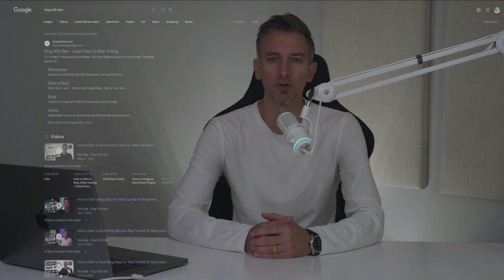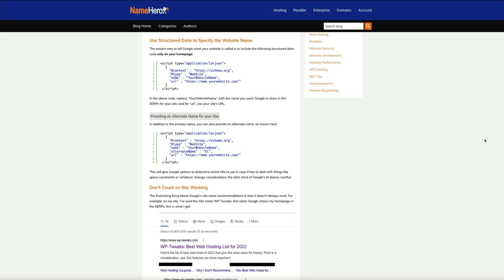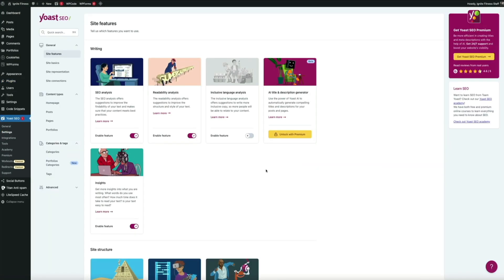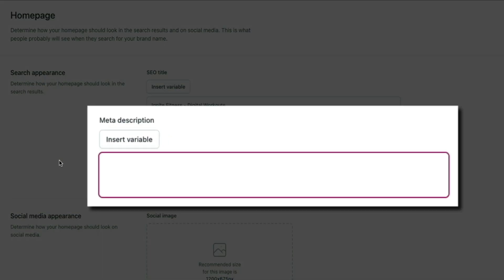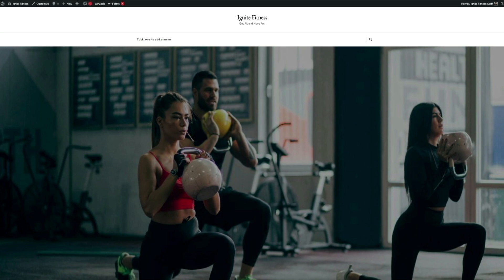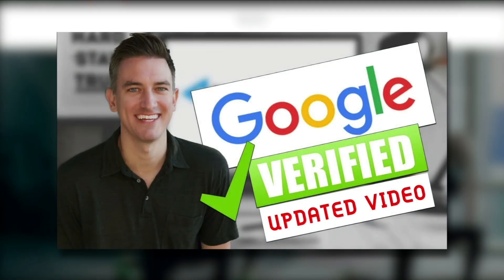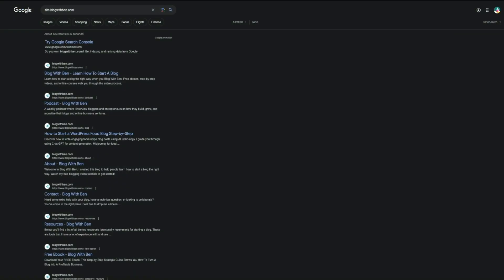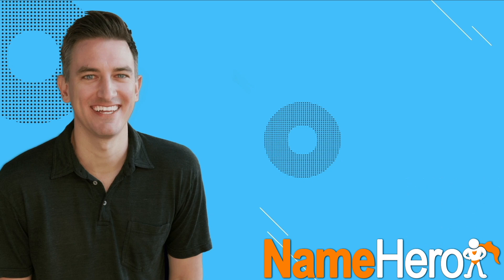How To Update Your WordPress Site Title For Google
We're excited to announce a new partnership with Blog With Ben to help produce some great content showing NameHero customers how to make the most of their web hosting!

In this video, we'll cover a few different ways you can update your WordPress site title.  Structured data and the Yoast Wordpress plugin may seem daunting at first but once you unlock their power, they can really help propel your WordPress site's SEO.

Be sure to check out Blog With Ben for some amazing tutorials: @blogwithben .  More content like this to come on the NameHero YouTube channel.

NameHero powers over 1,000,000+ websites across 40,000+ customers world wide.  You can learn more about our world-class cloud web hosting